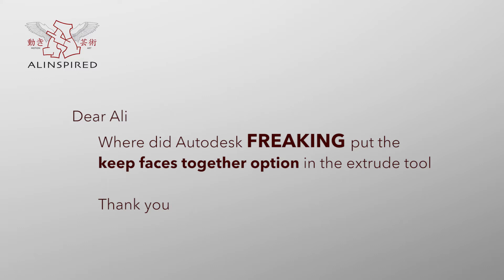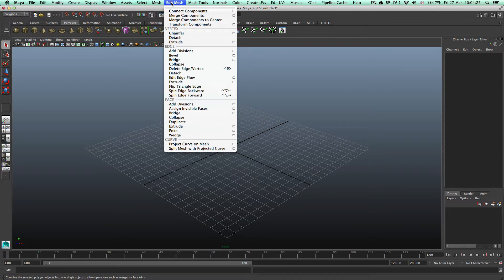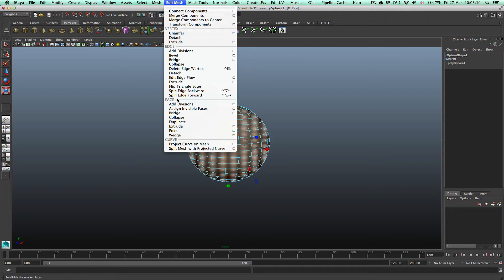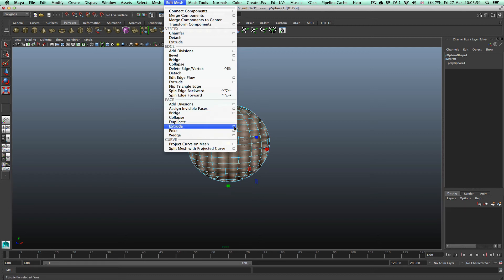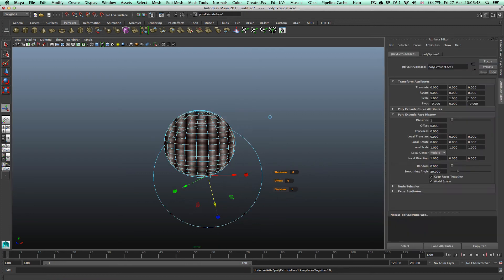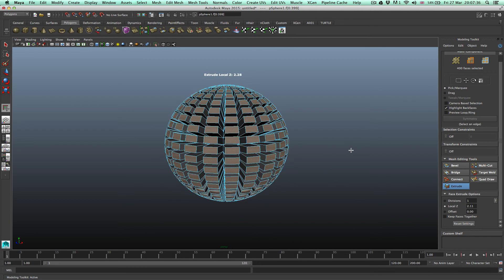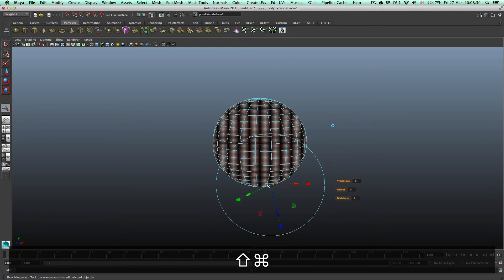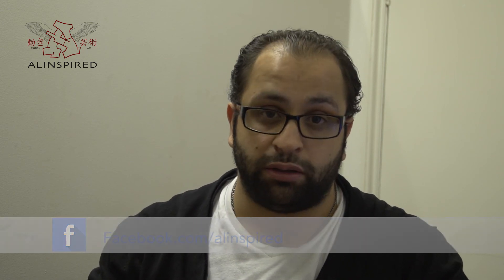Autodesk Maya 2015 - Where is the Keep Faces Together Extrude Option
Turn on/off the Keep Faces Together option for the Extrude Tool in Autodesk maya 2015.

If you need any questions answered or are stuck on some work feel free to get in touch by the following methods:

Twitter Hashtag

for the latest blog posts and news